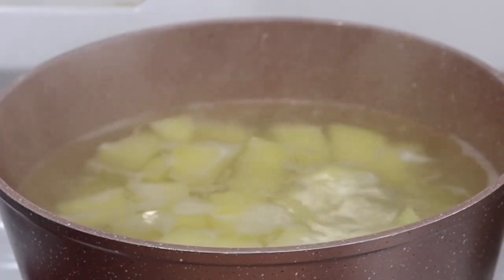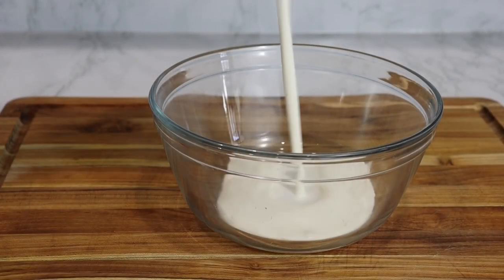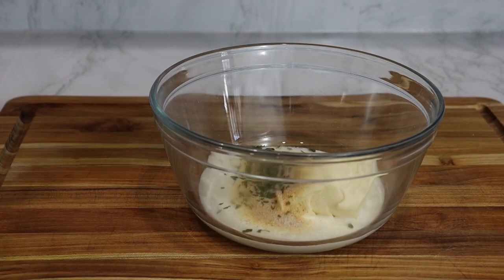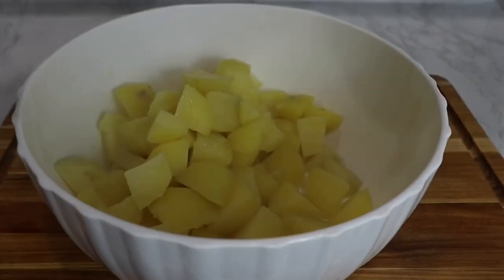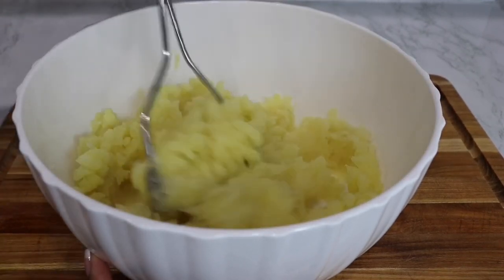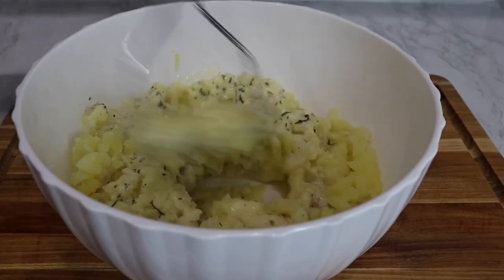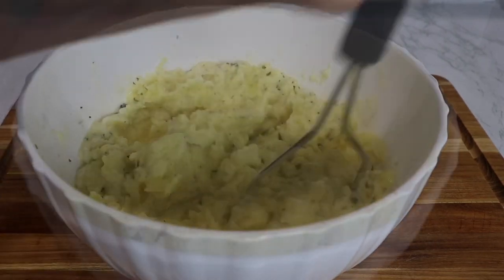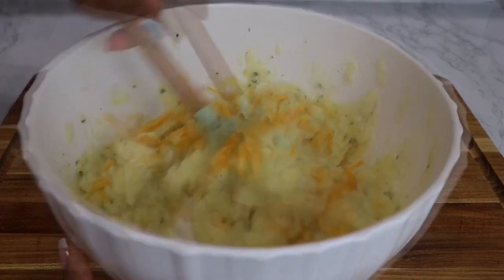Creamy Mashed Potatoes Recipe | How To Make Mashed Potatoes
Hey Y’all! Welcome back for another video!
If you are new to Chaz’s Lifestyle Channel, I’m glad to have you stop and visit!

When you recreate any of Chaz’s recipes please Tag me on your instagram Story  @chazscuisines
Visit ChazsCuisines.com - Content, About Chef Chaz,Service, Bookings, Products & More.

I love a quick side but it taste like it was coking with patience and love. This quick mashed potato recipe will have potatoes being your favorite thing to eat! It’s one of my favorite sides to pair with literally anything. Check out how I prepare my cheddar cheese mashed potatoes!

Ingredients:

-8 Yukon potatoes,cleaned and cubed
1/4 cup, shredded mild cheddar cheese
1/3 cup, heavy cream
4 tablespoons salted butter
1 1/2 teaspoon garlic powder
1 teaspoon onion powder
2 tablespoons dried parsley

** DO NOT OWN THE COPYRIGHT OF THIS MUSIC**